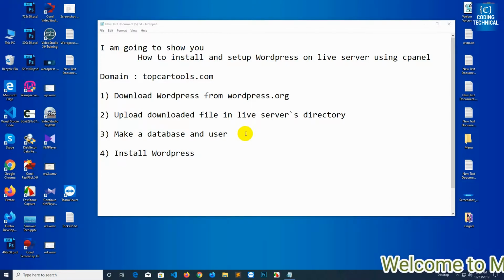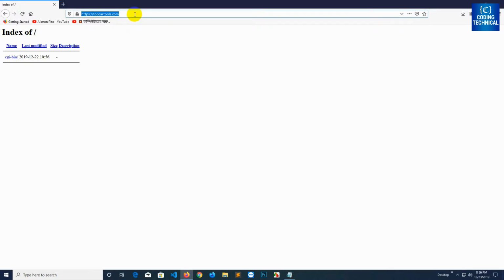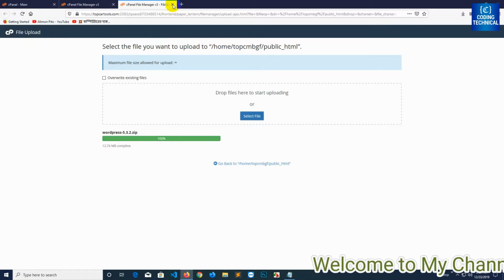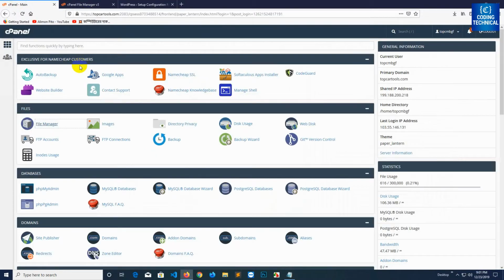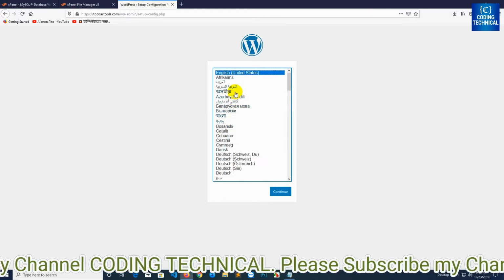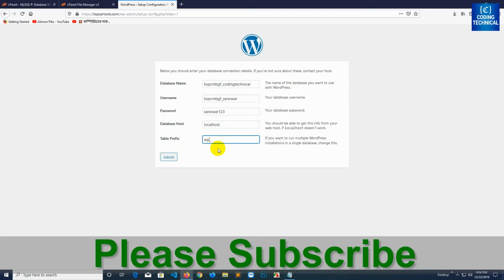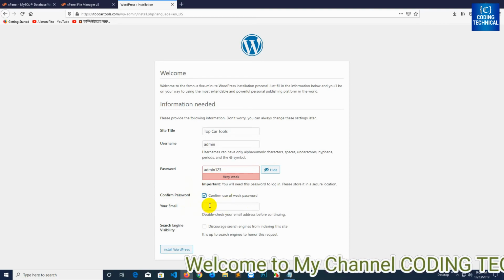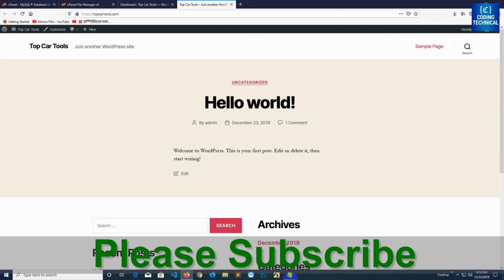How to Install WordPress in cPanel Manually Step by Step 2020 | WordPress installation in cPanel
In this video, I am going to show you How to Install WordPress in cPanel Manually Step by Step.

This is a great tutorial to learn:
How do I install WordPress on cPanel?
How do I install WordPress on my domain?